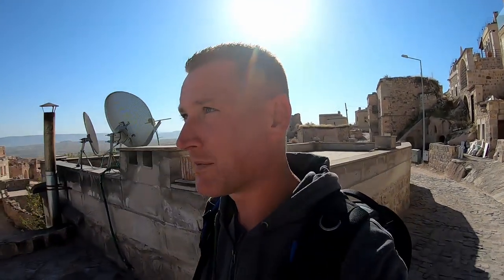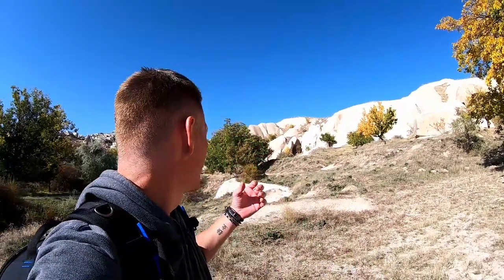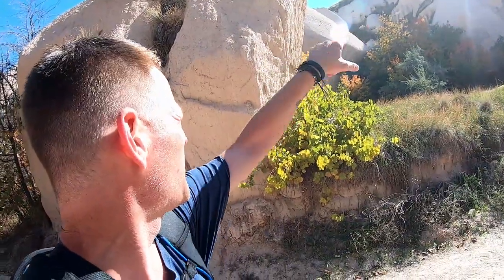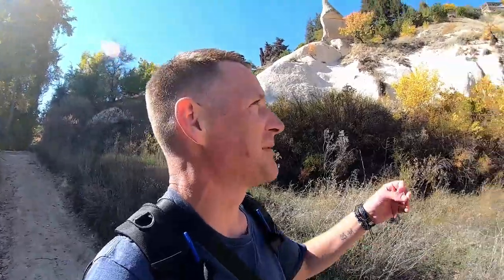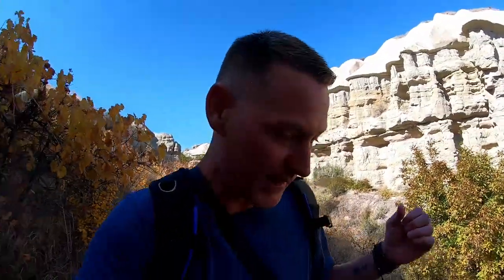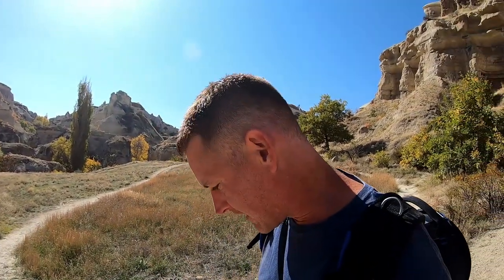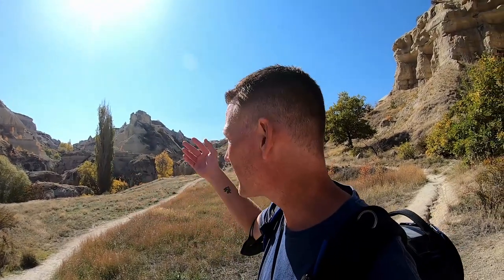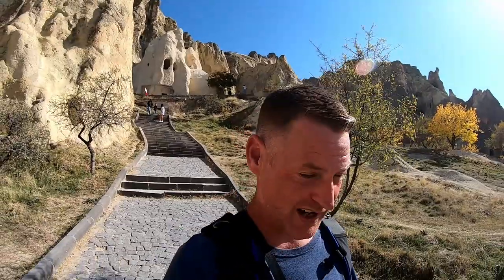Cappadocia, Turkey. The most magical place on earth. Hiking and exploring this wonderland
I wake up early to watch the hot air balloons take to the sky during sunrise in this video. After that, I had a proper Turkish breakfast and headed out to explore the hiking trails in Cappadocia.